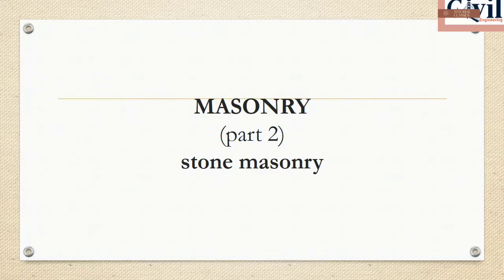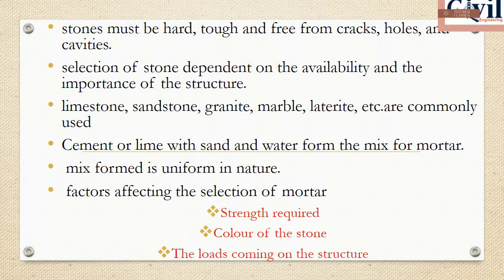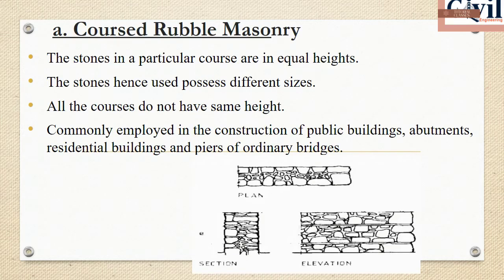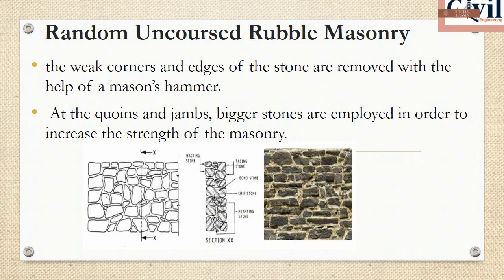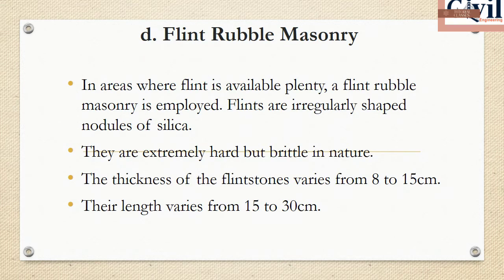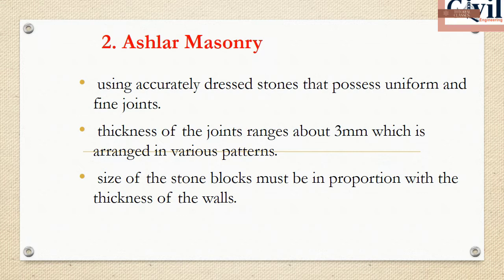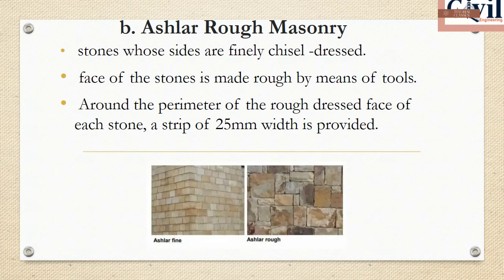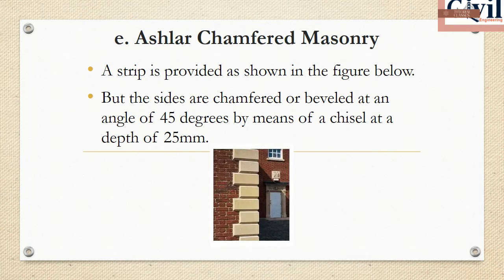free classes|stone masonry( part 2)|civil engineering tutorials 4 U|malayalam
stone masonry-types & classifications